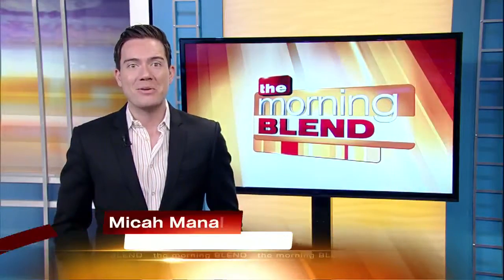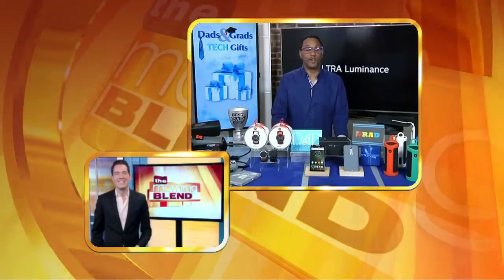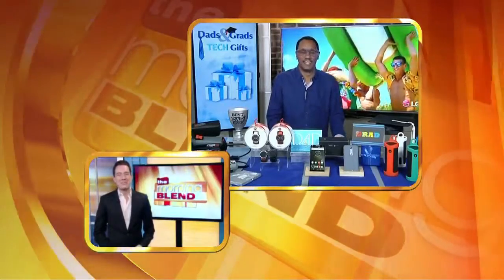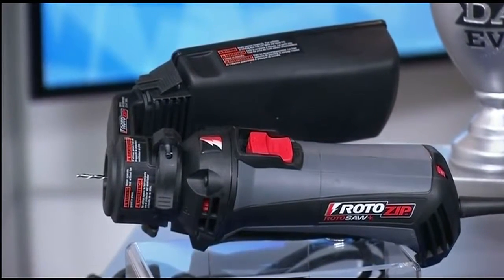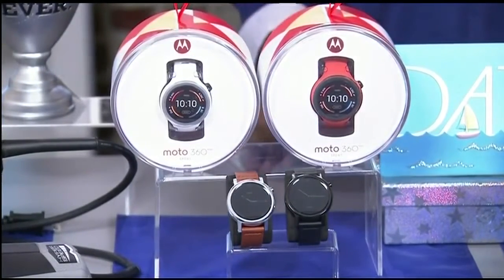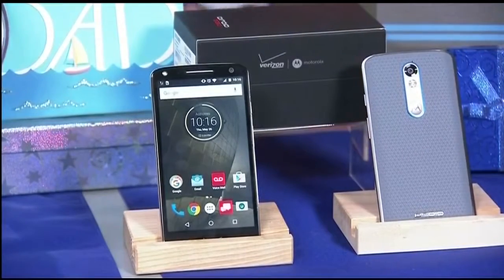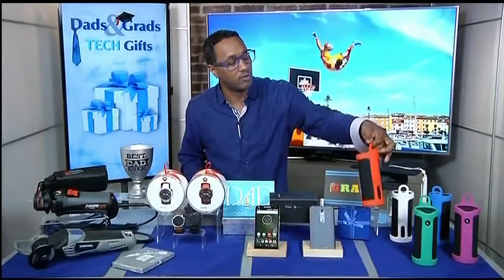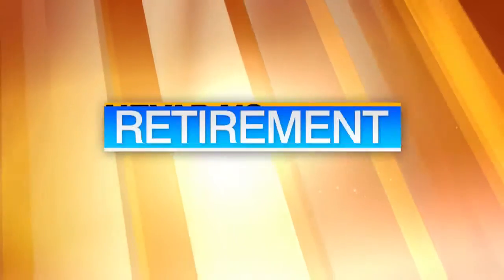Great Gifts For Dads & Grads 5/26/16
The kids are graduating and the dads are... dadding? It's time to get gifts for both of them! Mario Armstrong has awesome excellent ideas that'll make them smile.